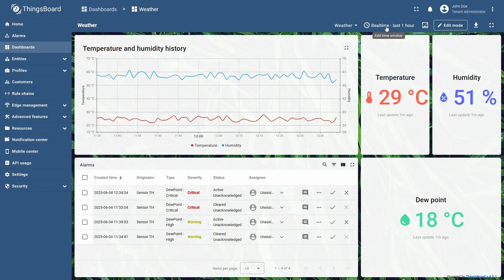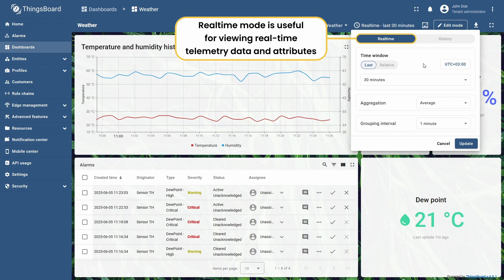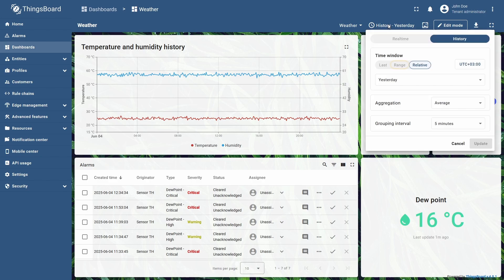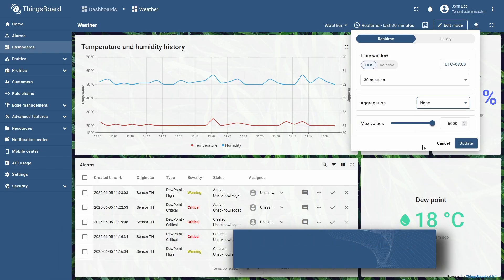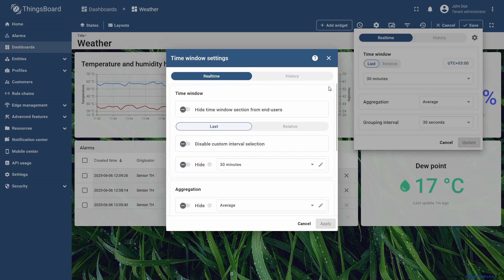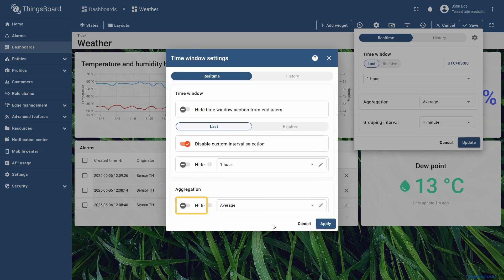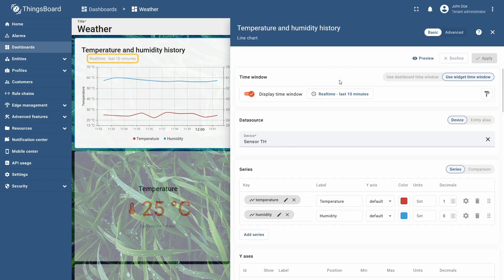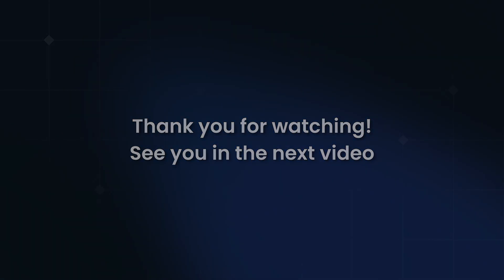⏱️ Using the Time Window feature in ThingsBoard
In this video, we'll explore the Time window feature in ThingsBoard dashboards — a powerful tool for visualizing data over a selected period of time.

You'll learn:
- What is the Time window feature in ThingsBoard
- How to configure time-based data filtering in widgets
- How real-time mode and historical data view work
- How to set up data aggregation and grouping
- The difference between dashboard-level and widget-level Time window settings

⏱️ Timestamps:
0:00 Introduction
0:45 Real-time and historical data modes
3:19 Aggregation and Grouping interval settings
5:30 Time window settings availability for end users
7:41 Adjusting dashboard time zone
8:09 Configuring the Time window for individual widgets
9:33 Bonus Tip: Hide time window settings completely

🔧 This feature gives you flexible control over the time range of data displayed in your dashboard widgets.